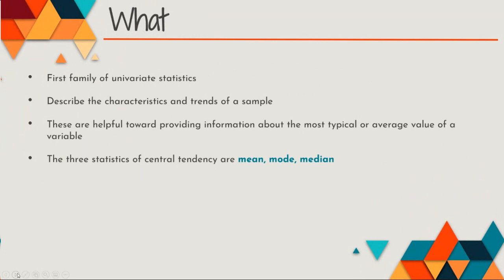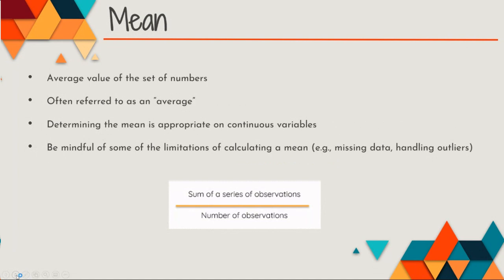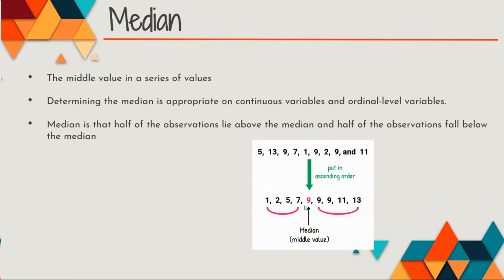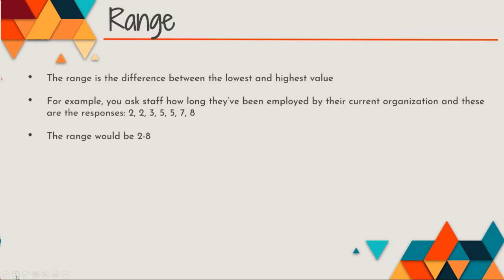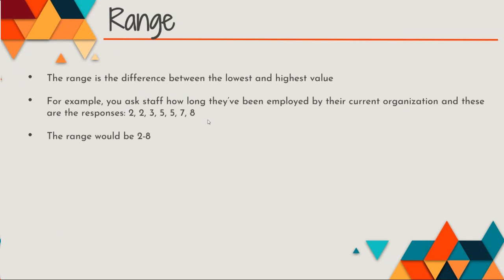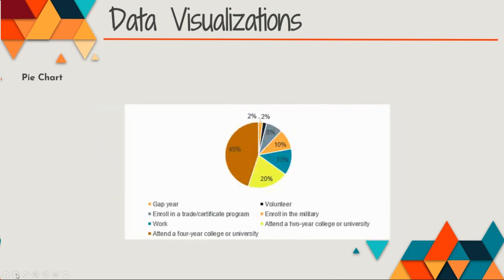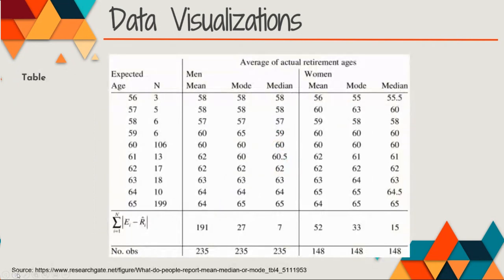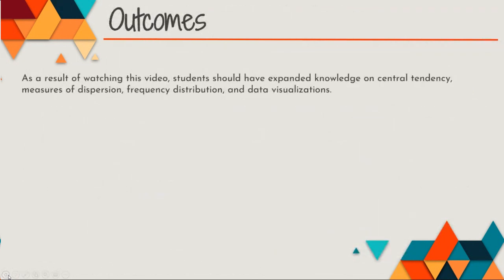Video 9 Central Tendency (Mason)